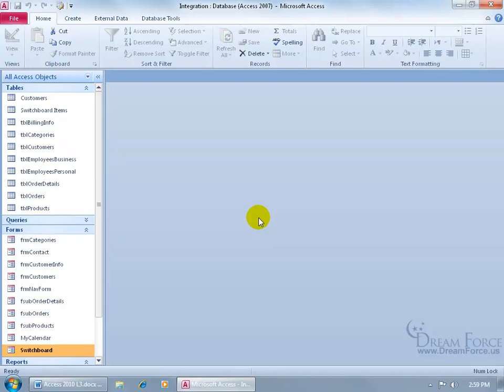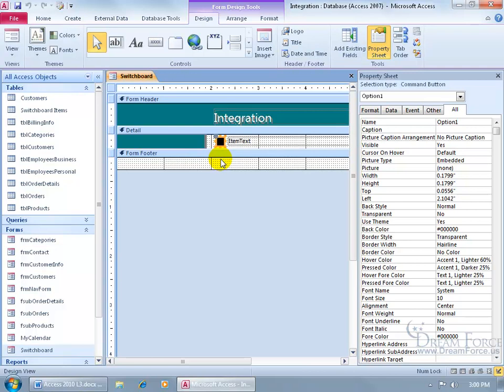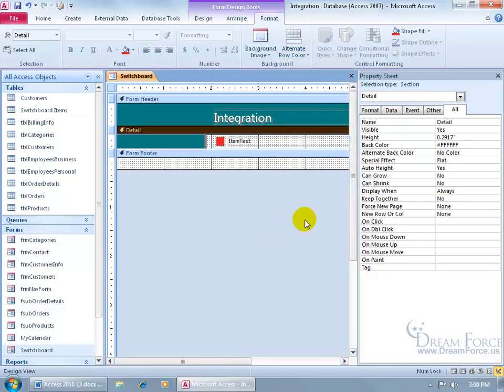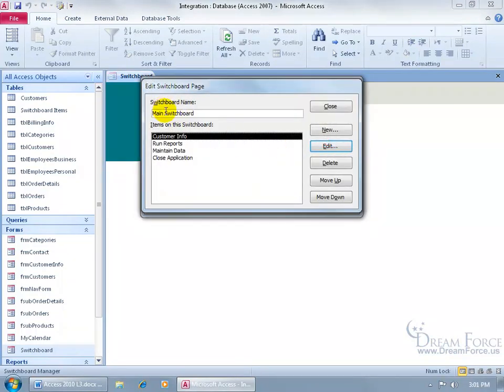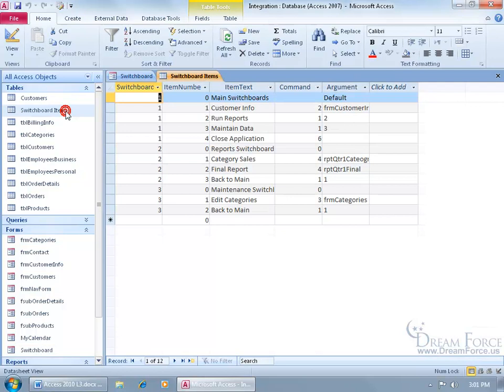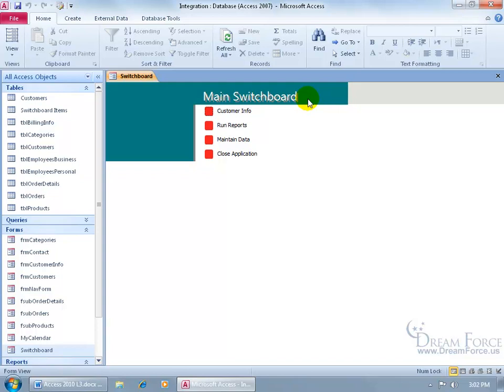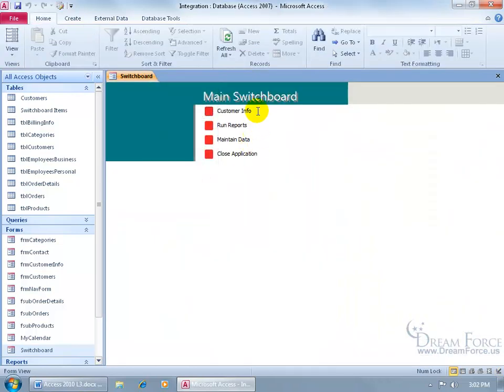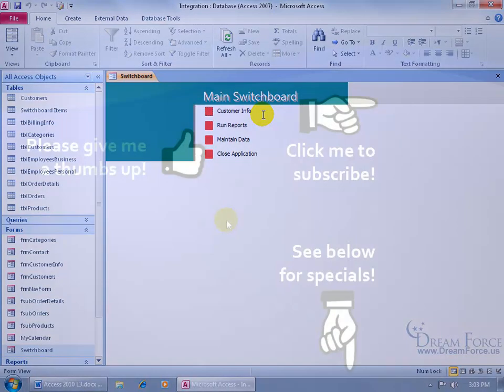Microsoft Access 2010 Forms: Modifying the Switchboard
Microsoft Access 2010 training video on how to modify the Switchboard Forms, which is a Form that controls the front-end user's access to the database.